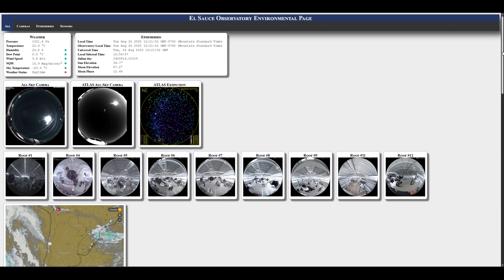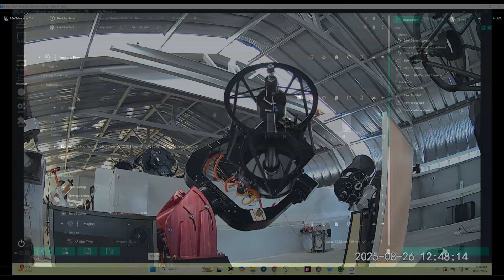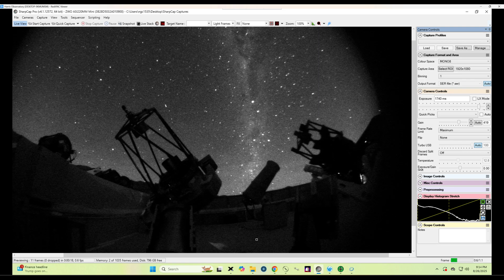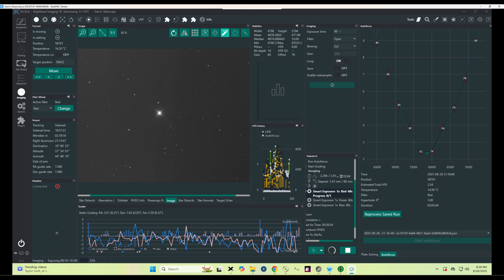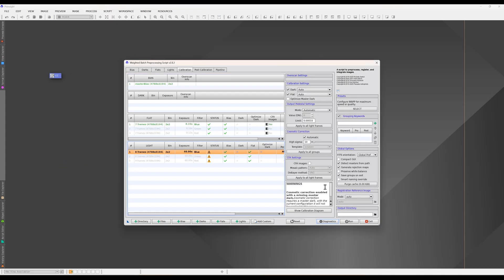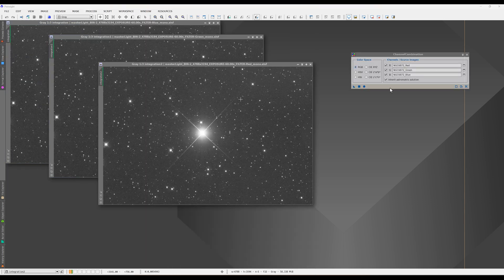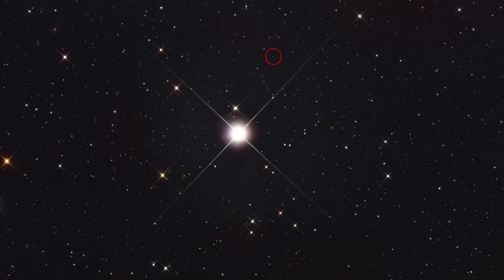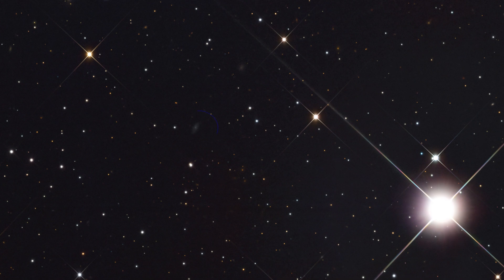Delta Equulei: A Gift Among the Stars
I made this video as a birthday request. The star is a nearby neighbor which speaks to the size of the Universe or perhaps to the brevity of our lives.